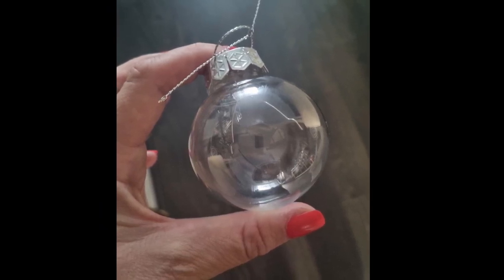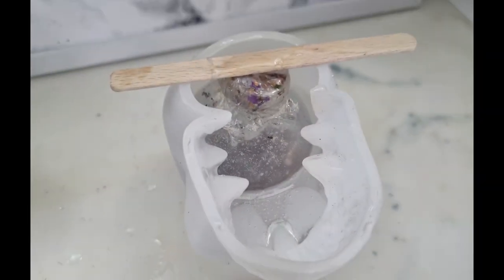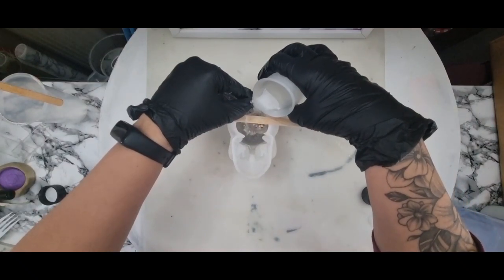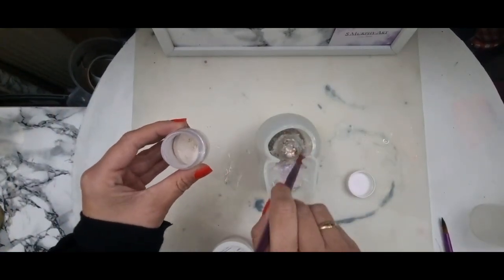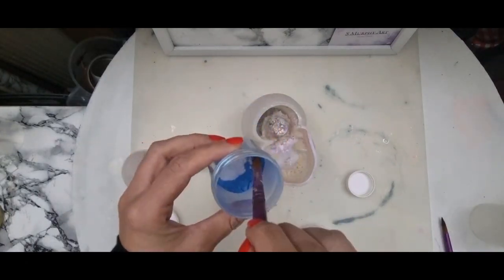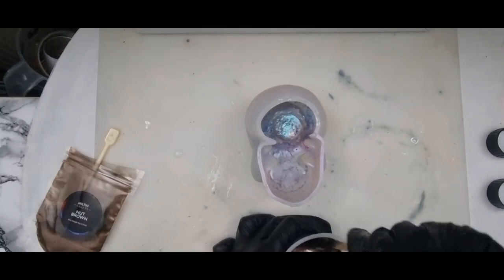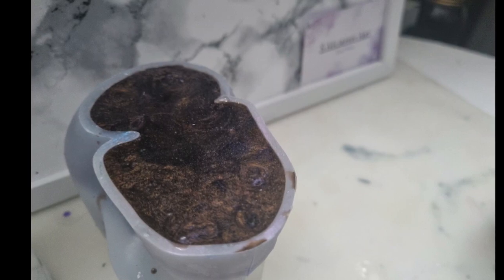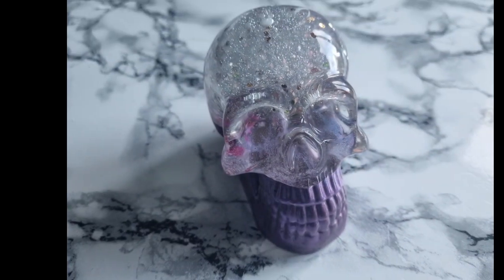Resin Skull - Snowglobe effect using glycerine water, Micapowder.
This is my third Resin Skull made with creating a snowglobe effect.  This is the best yet and I love how it has turned out.

Items Used and Links below -

Micapowder from Amazon

Glycerine from Amazon